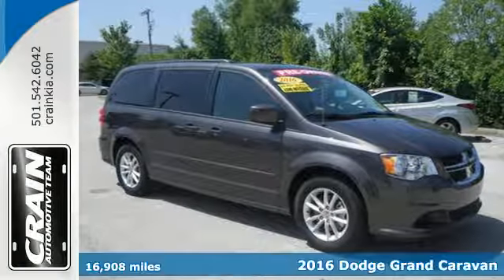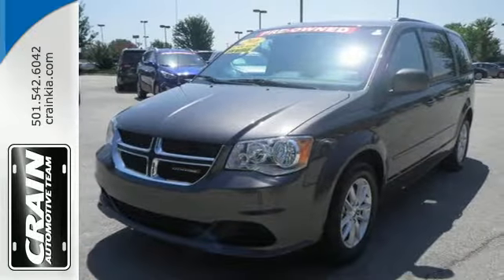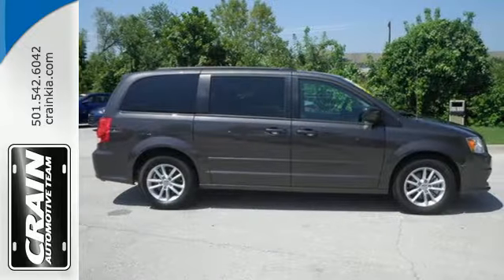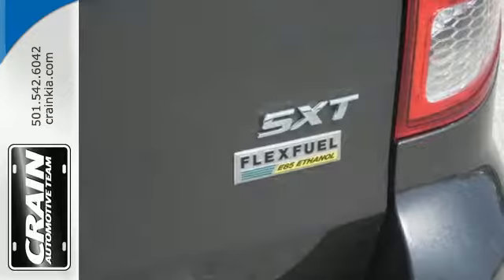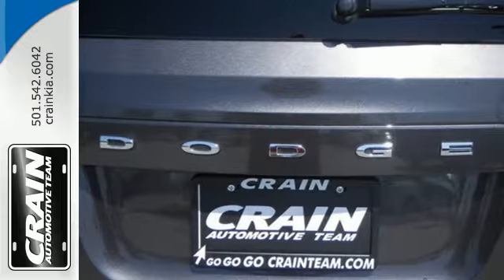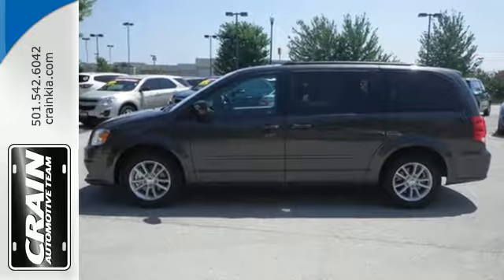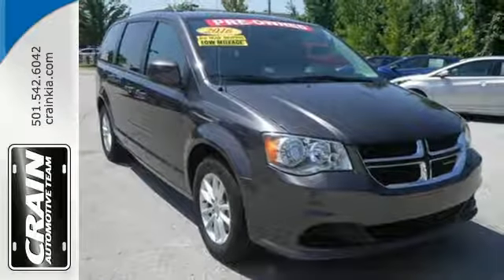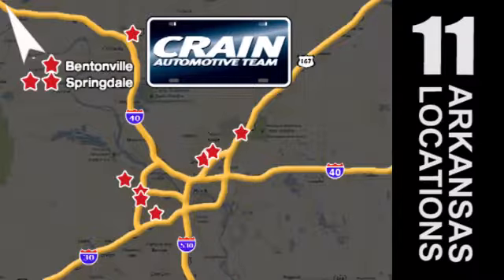Used 2016 Dodge Grand Caravan Sherwood AR Little Rock, AR A1K1855 - SOLD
Year: 2016
Make: Dodge
Model: Grand Caravan
Trim: SXT
Engine: 3.6L V6 Cylinder Engine
Transmission: Automatic
Color: GRAY
Mileage: 16908
Stock #: A1K1855
VIN: 2C4RDGCG2GR180479
Crain Kia is pleased to be currently offering this 2016 Dodge Grand Caravan SXT with 16,908 miles. Driven by many, but adored by more, the Dodge Grand Caravan SXT is a perfect addition to any home. There are many vehicles on the market but if you are looking for a vehicle that will perform as good as it looks then this Dodge Grand Caravan SXT is the one! Just what you've been looking for. With quality in mind, this vehicle is the perfect addition to take home. You've found the one you've been looking for. Your dream car. Every new and pre-owned vehicle is backed by the Crain Commitment, including our 100% low price guarantee, a 100 hour love it or leave it exchange policy, and a 100 year 100,000 mile warranty. The Crain Team's Got 'Em!

Address:
5830 Warden Rd